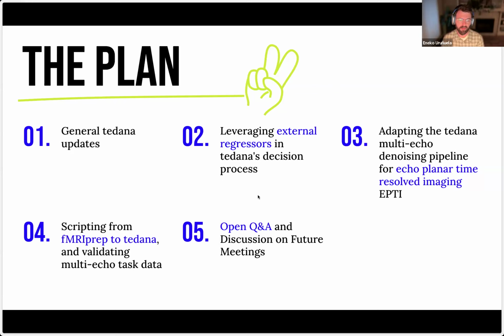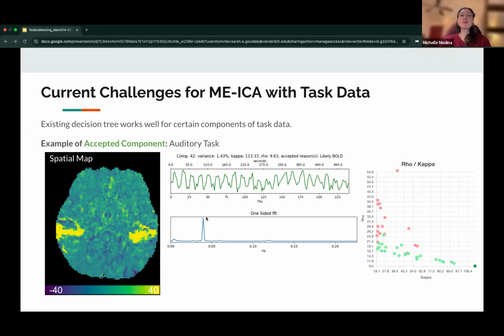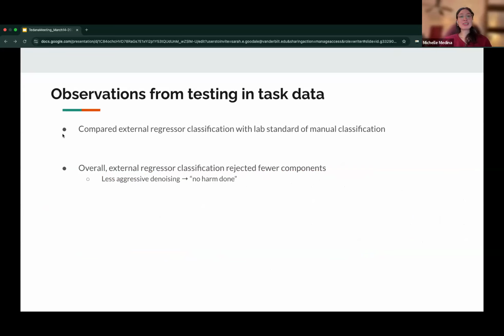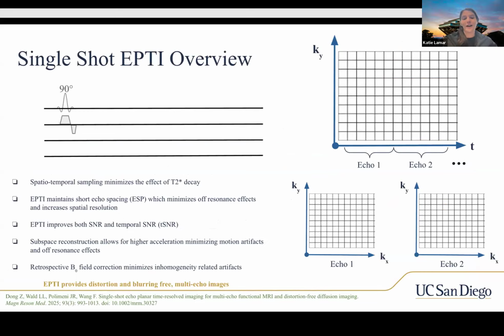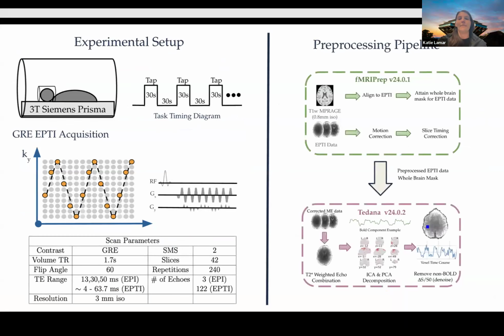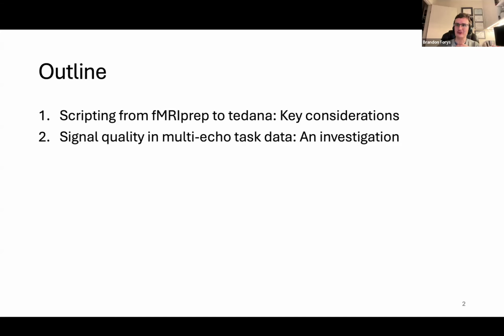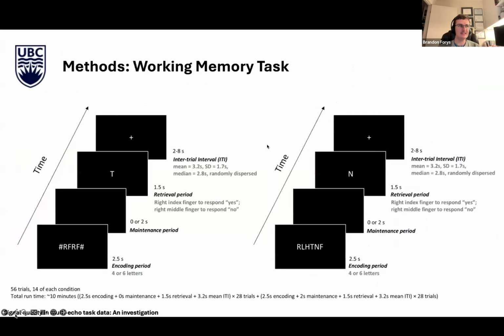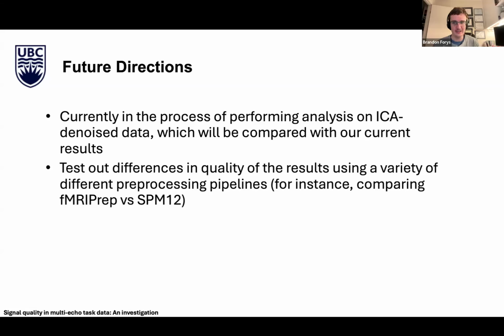Multi-echo fMRI users meeting - March 14th, 2025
We hosted the first multi-echo fMRI users meeting run by tedana developers on March 14th, 2025. This is the recording of the meeting for those who couldn't join and for future reference.